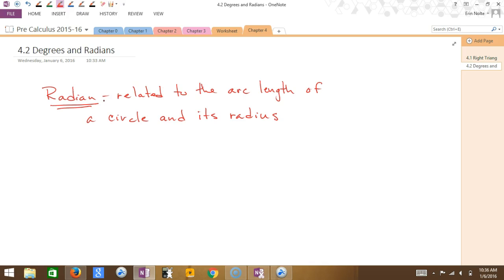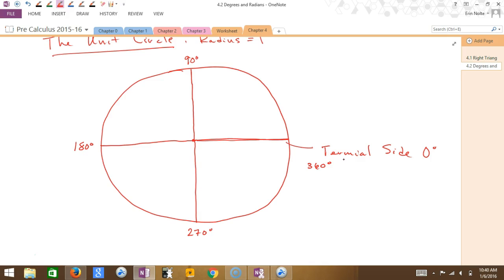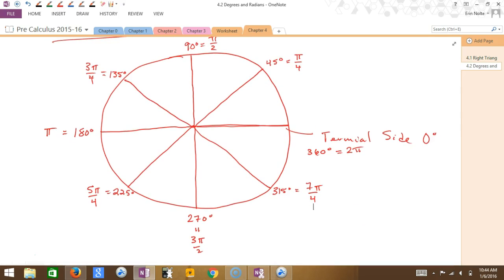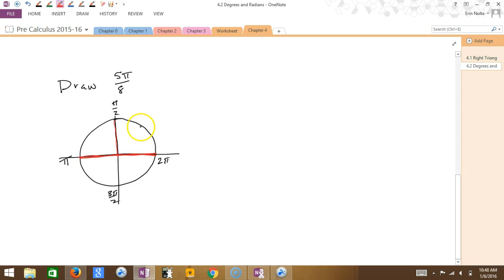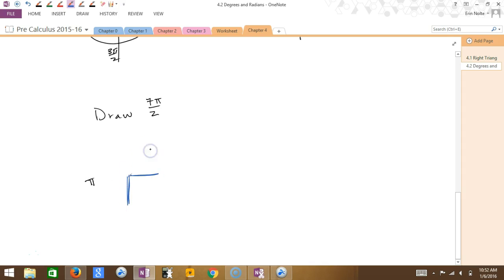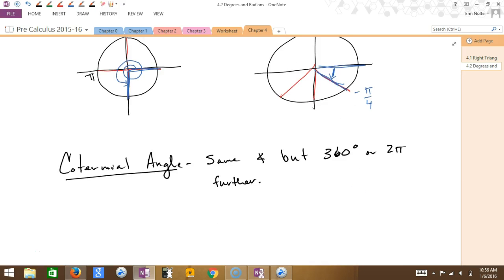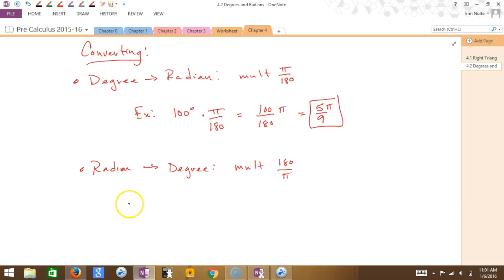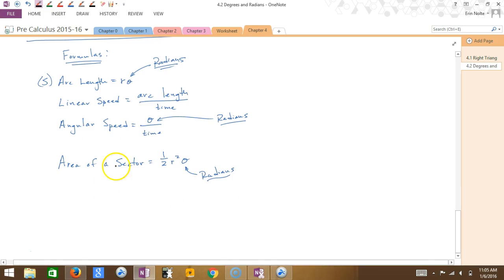4.2 Pre Calc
Degree and Radians